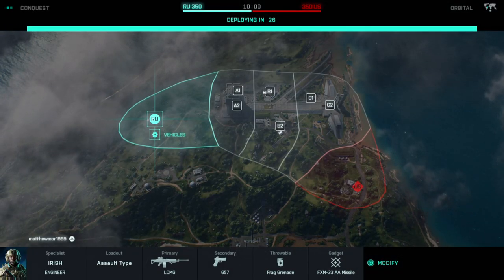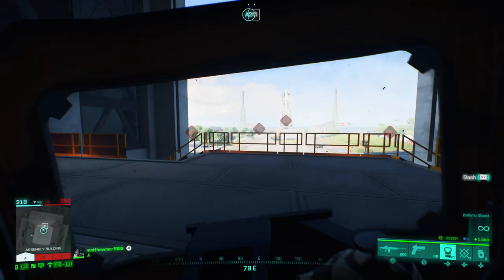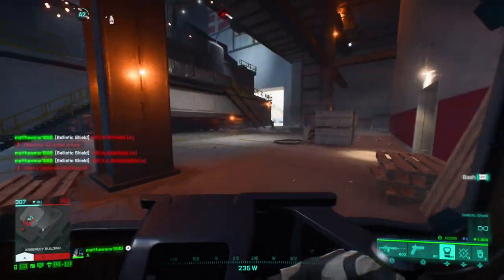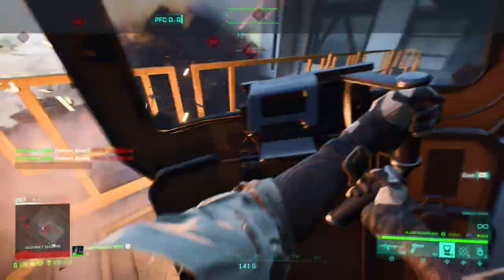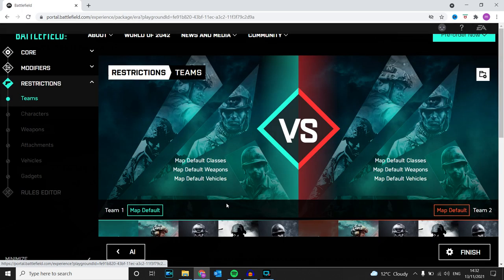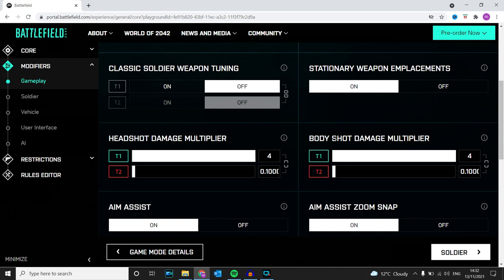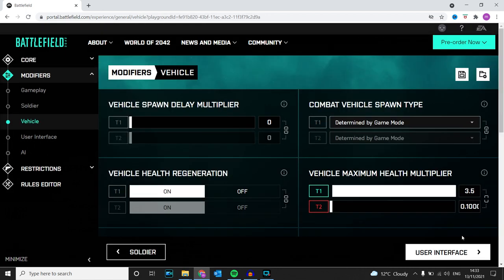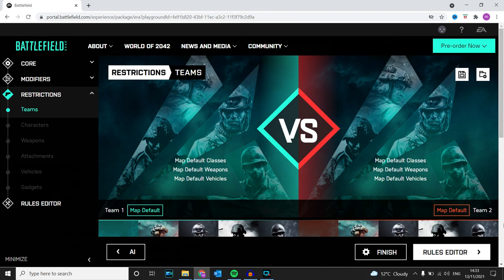Battlefield 2042 - Doze This Trophy Guide (BF 2042 Easiest Way To Unlock Doze This Trophy)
This is Battlefield 2042 and this trophy guide is a called Doze This and what you have to do perform 7 kills with dozers shield.

00:00 - Intro & Specialist
00:25 - Explaining
00:37 - Kills
01:35 - Server Details